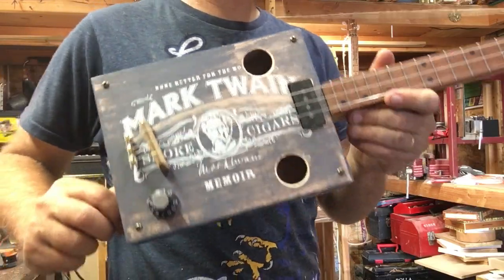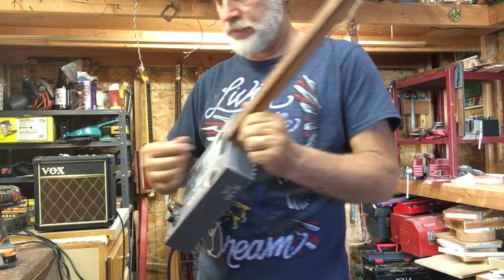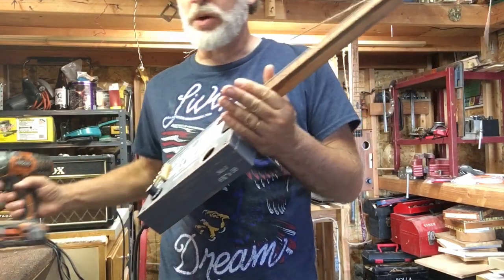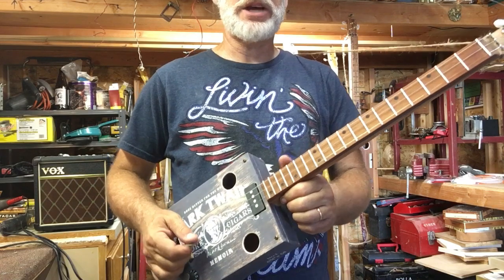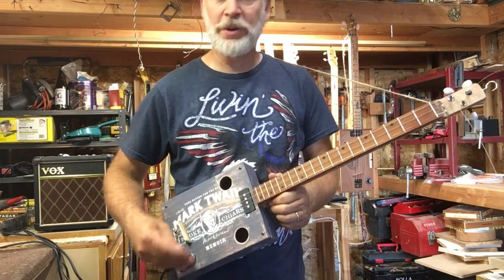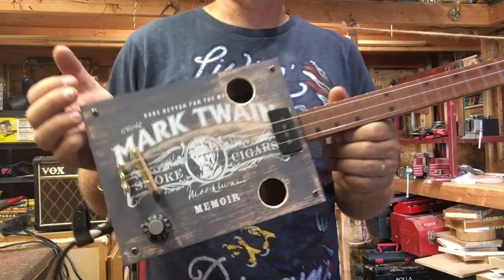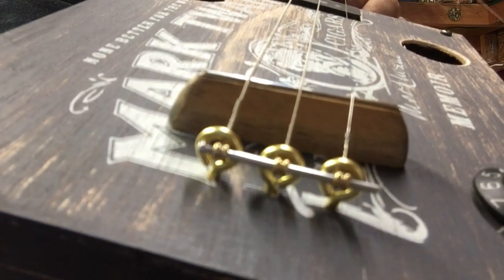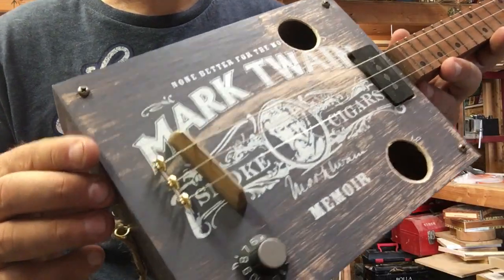Mark Twain Cigar Box Guitar with Blender Pot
Man oh Man!!! The tones from this circuit!!! Incredible!!!